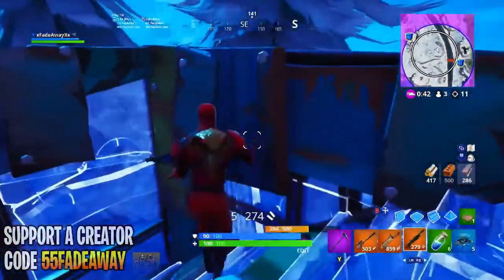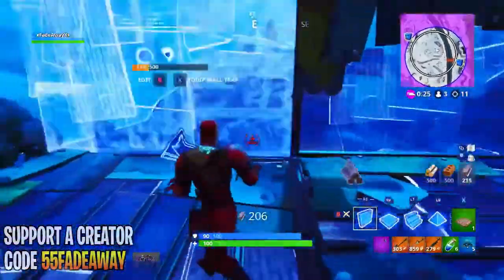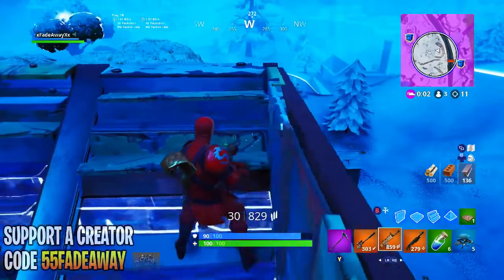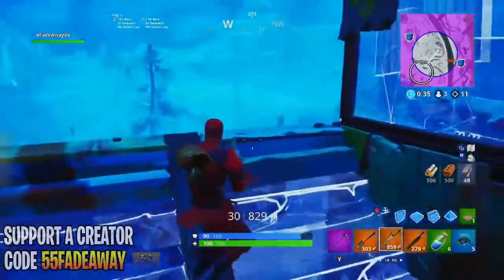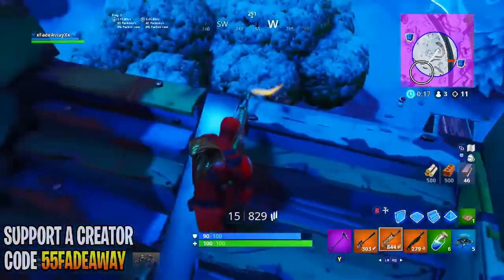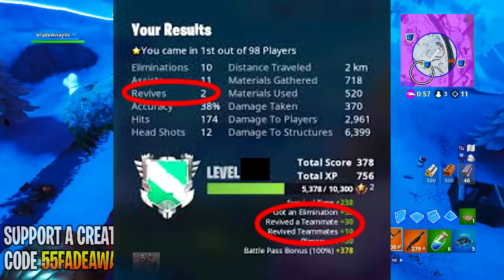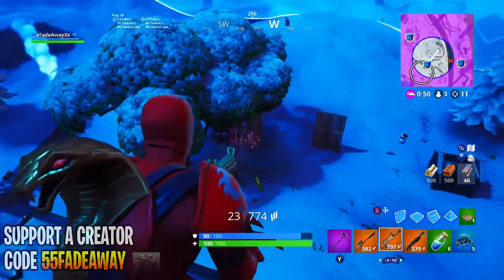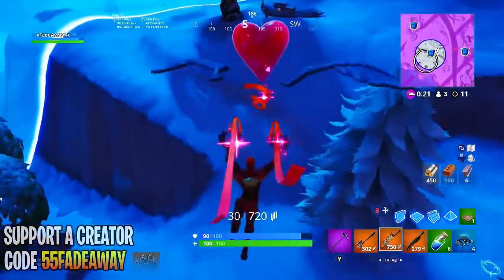Fortnite Xp Glitch!Fortnite Season 8 Xp Glitch! Fortnite Battle Royale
In this video I show you how to use the glitch i Fortnite Battle Royale season 7 to get free skins. Enjoy!

Brand new fortnite season 8 xp glitch this video is a new fortnite glitch of season 8 with this brand new xp glitch in season 8 you are gonna be able to get to level 100 super easy as well as you are gonna be able to get to tier 100 super fast

Credit:

FadeAway